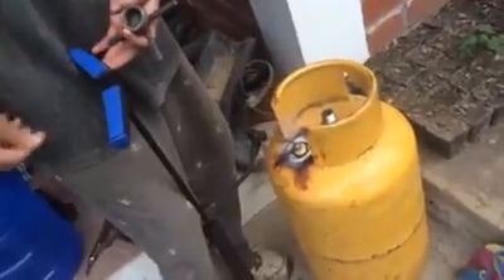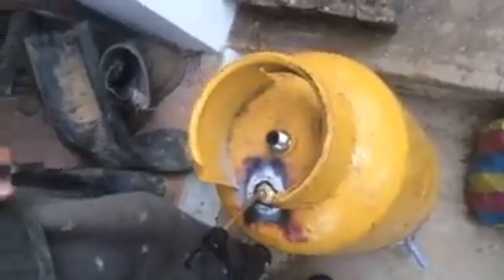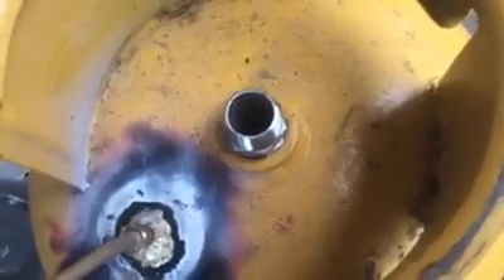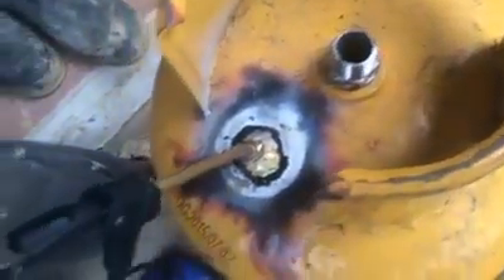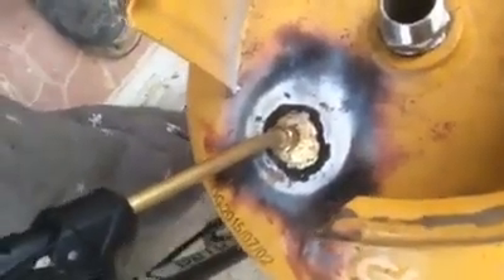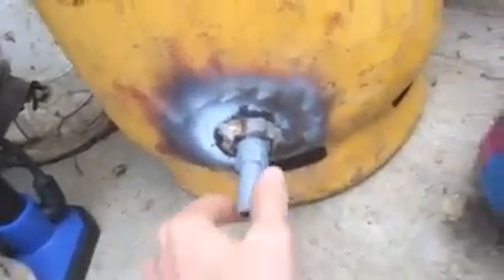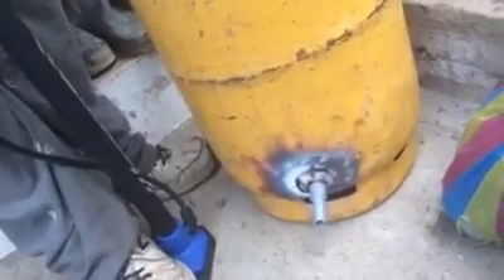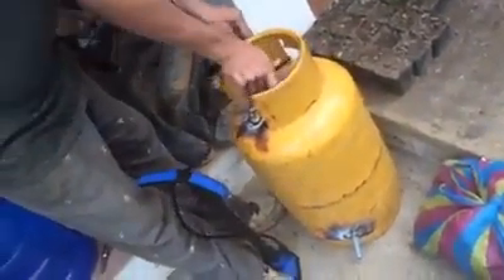Bamboo Pressure Treatment System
We're almost done with the Boucherie bamboo pressure treatment system at Terra Frutis. It is very portable!

-Propane tank (empty, purged by filling it with water)
-Valve removed and replaced with threaded union and an end cap with a cross welded to it for easy hand removal. The union is screwed in super-tight with teflon tape and only the cap is removed for filling.
Small hole drilled near the top with a tire valve stem welded onto it. This is where the bicycle pump connects.
-Big hole cut near the bottom with a threaded fitting welded on. A plastic fitting is screwed into this which will soon connect to a water pressure gauge and a longer tube connected to an on/off valve, an adaptor, and the sewer pipe flex rubber fitting (or automotive coolant hose) that fits over the end of the guadua bamboo
-Full penetration of all the fibers takes 30-60 minutes. You can dye the solution to see when it comes out the other end for sure.
-Bamboo treated this way lasts much longer, and is more resistant to insects and rots. It becomes comparable to treated dimensional lumber in terms of longevity.